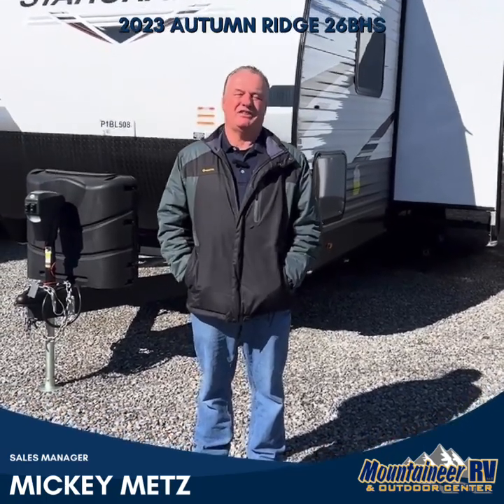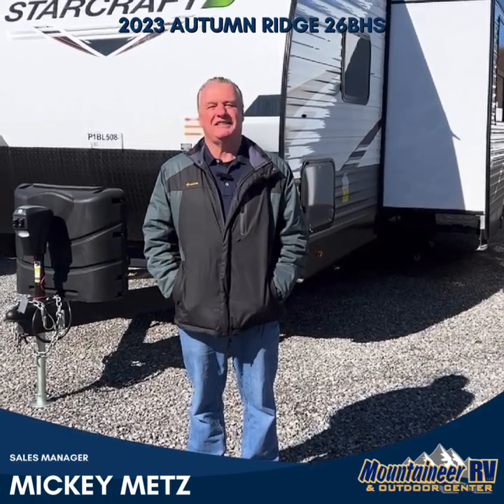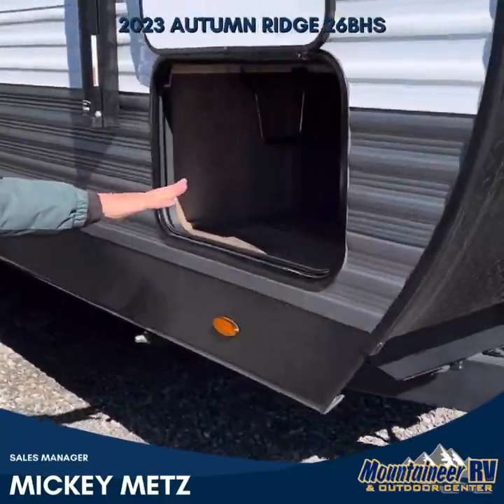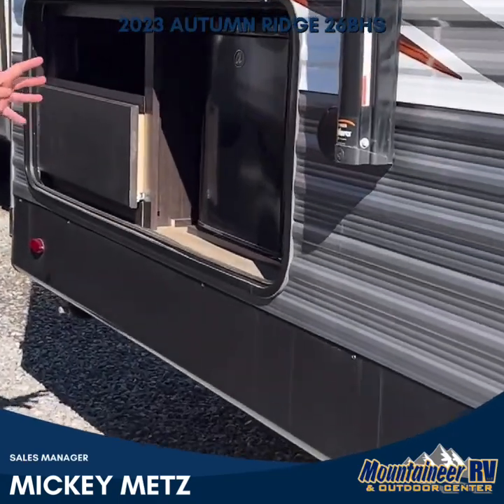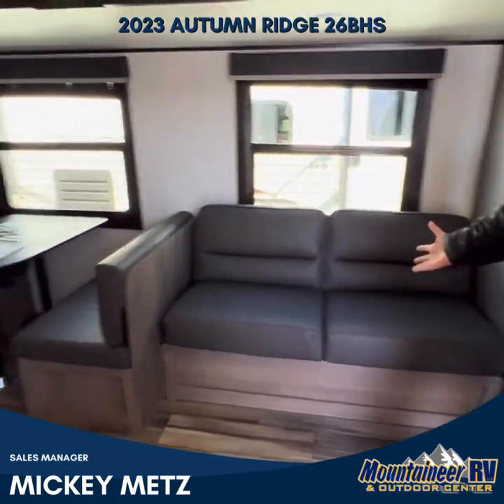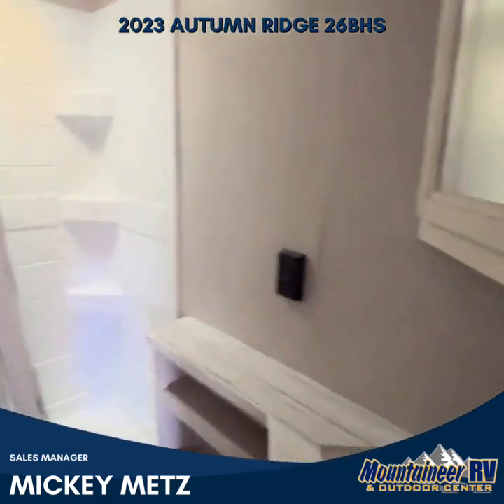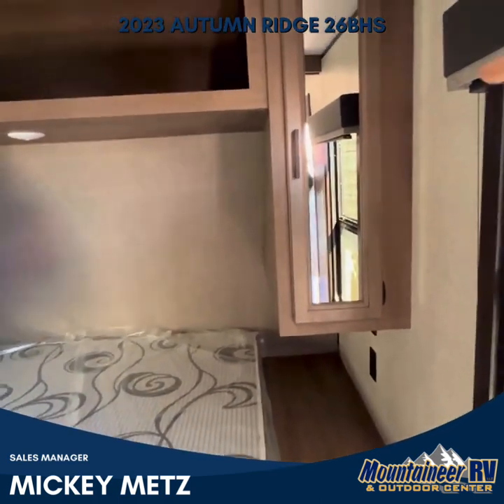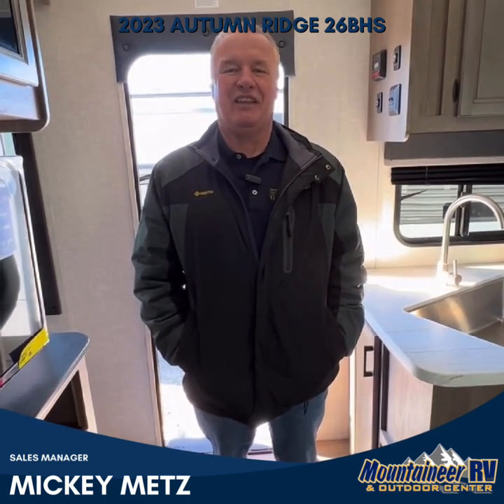2023 Autumn Ridge 26BHS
Have you seen this 2023 Autumn Ridge 26BHS Travel Trailer?!?! 😏

Outside Kitchen
Double-Size Bunks
Sleeps 9

Mickey is here and ready for you to come to MTRV to make your camping dreams a reality! Join the MTRV Family Today! 🤩